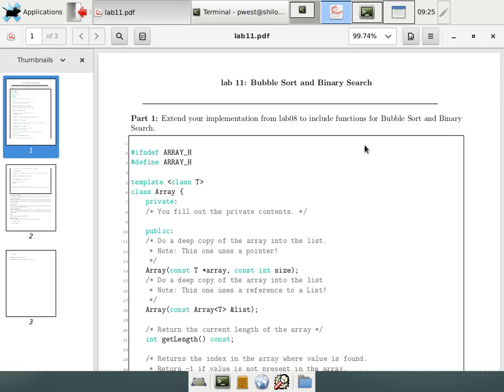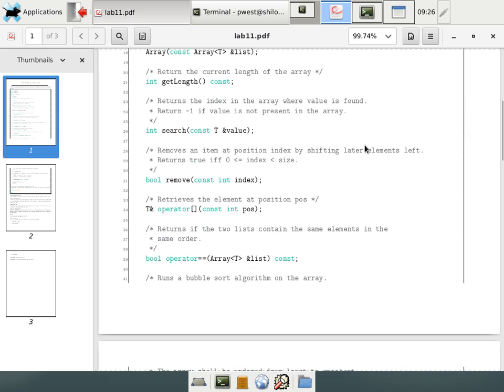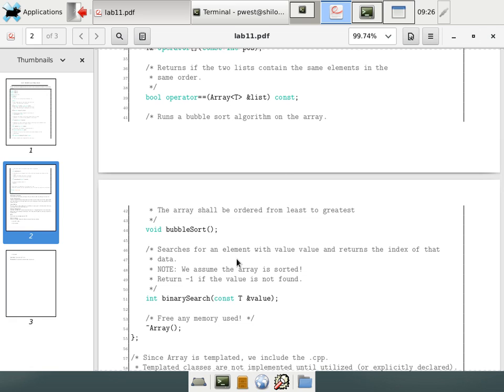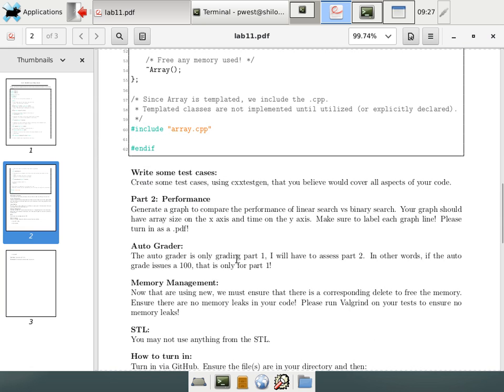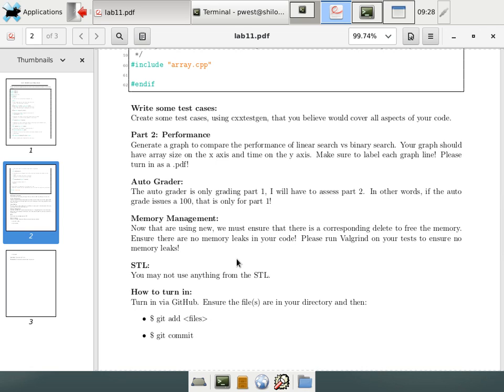csci 315 day10 06